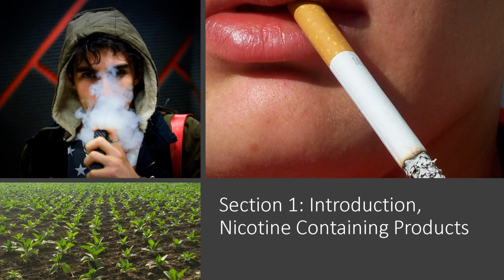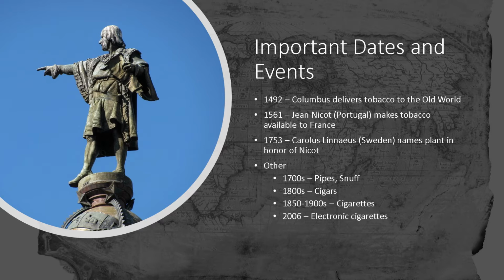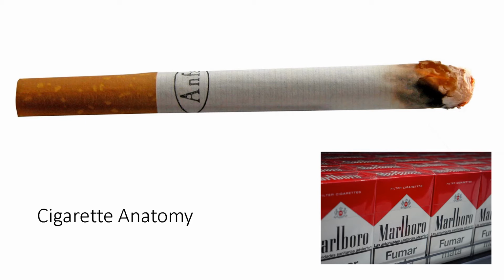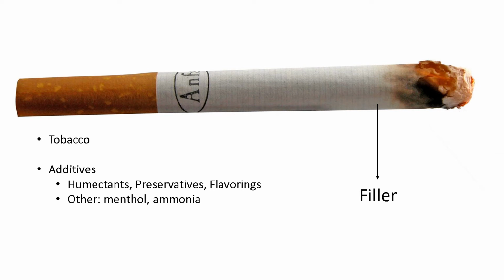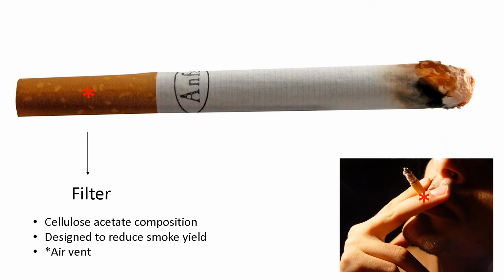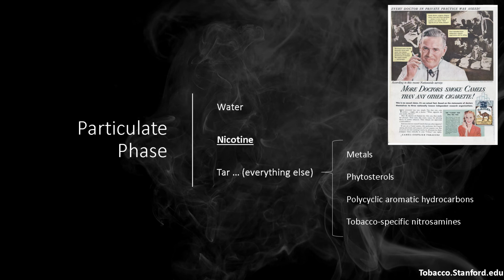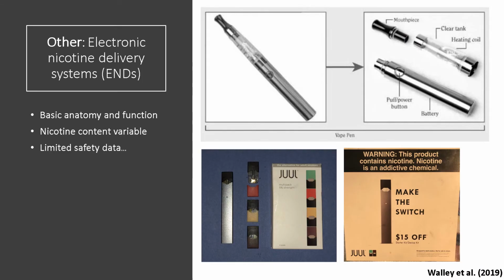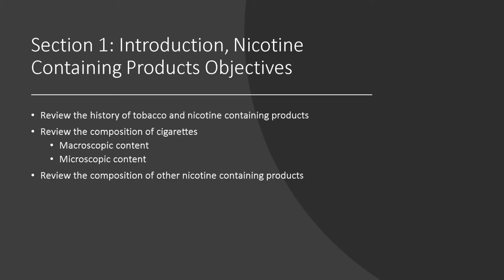Tobacco Use Treatment Section 1: Introduction - BAVLS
Authors:
Jason Stankiewicz, MD
Janaki Deepak, MD

Institutions:
University of Maryland Medical Center

This presentation is Part 1 of the Nicotine Use Treatment educational module: Introduction and Nicotine Containing Products.